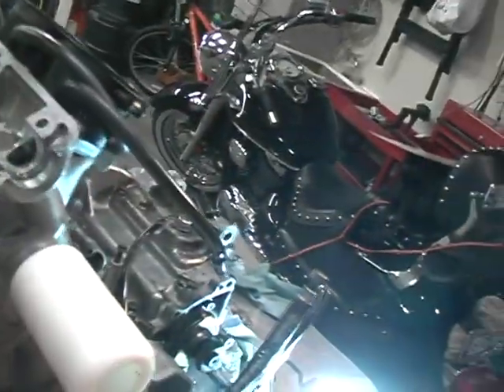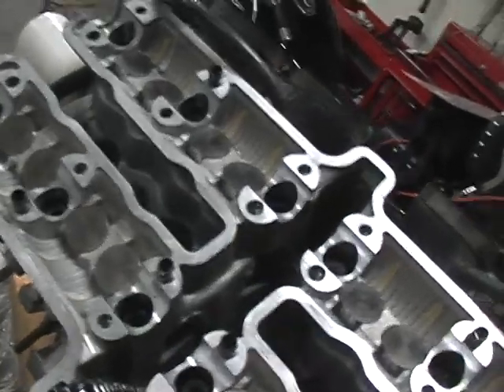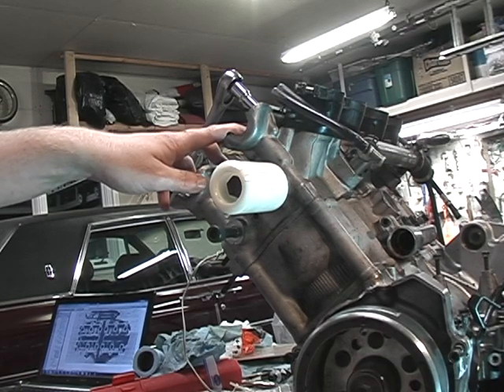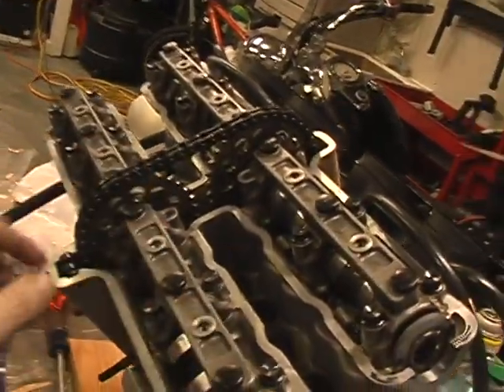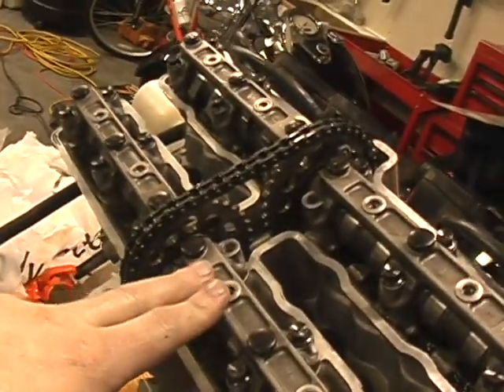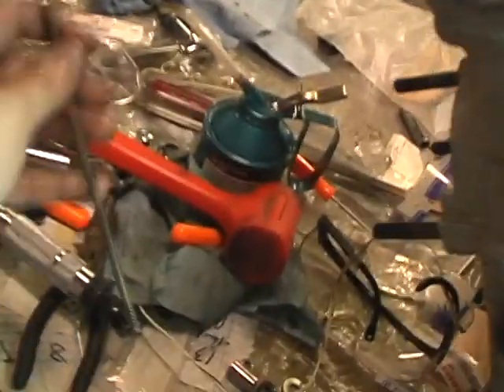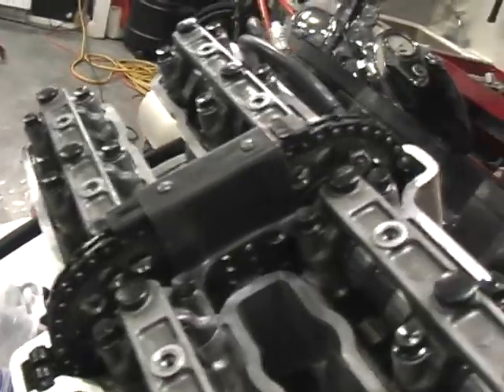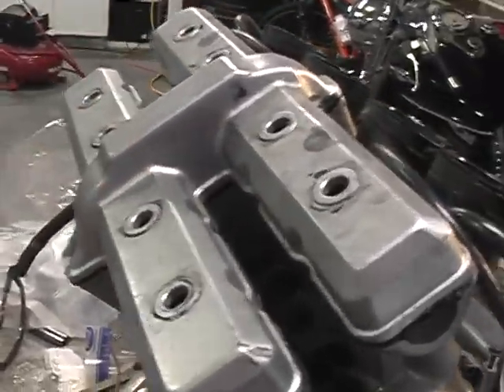Assembly 12 Cam Install Overview Valve Cover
1996 yamaha yzf 600 engine assembly.  clipped version .  this video shows the highlights of my reassembly process.  i didnt get everything covered but the key things are there.  with the dis-assembly videos i posted earlier you should have a strong understanding of what to do.  as always buy an FSM and just use these videos as a complimentary guide.